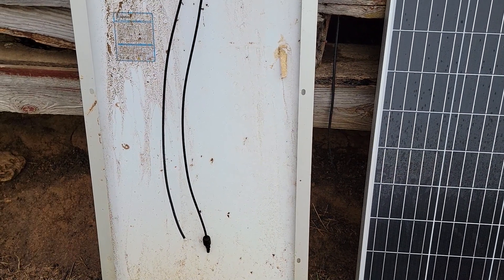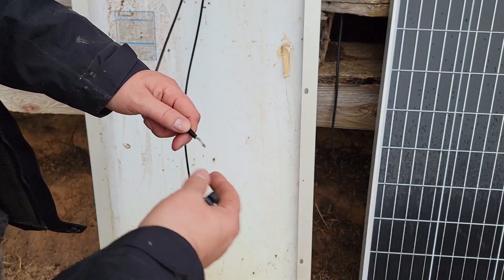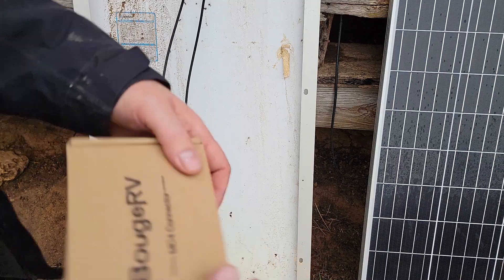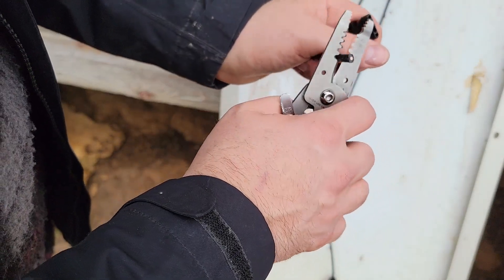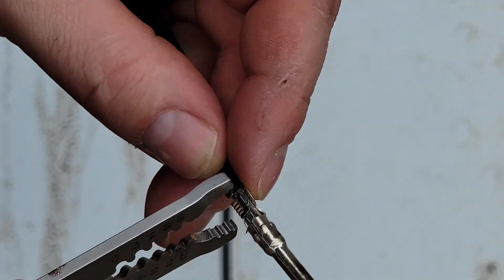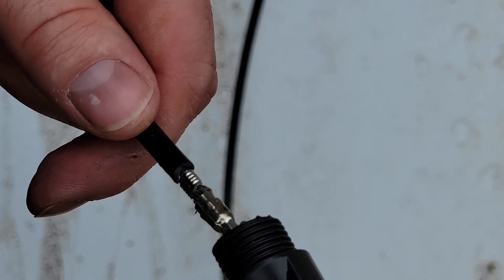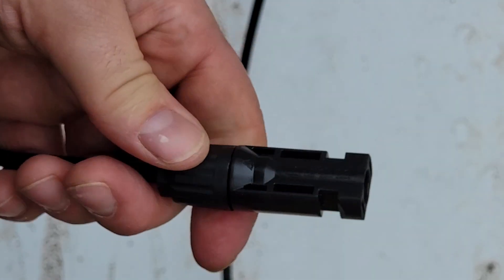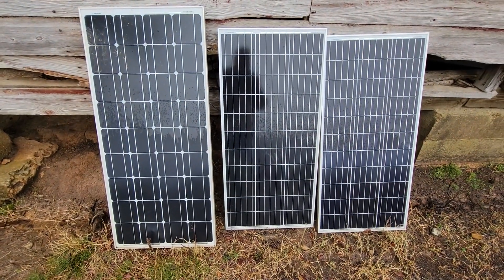How to Replace an MC4 Connector | Solar Panels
Hi.  I'll show you how to replace a broken MC4 connector in this video.  It's quite easy and you don't need any fancy tools.  Just get a replacement connector, strip the wire back and crimp.  Now your solar panels are ready to charge up them batteries.